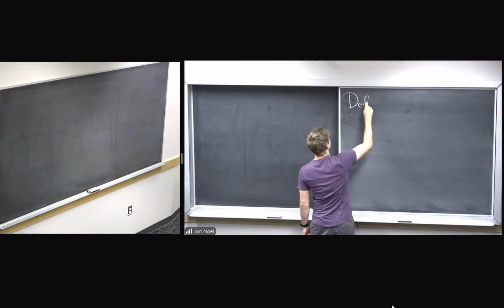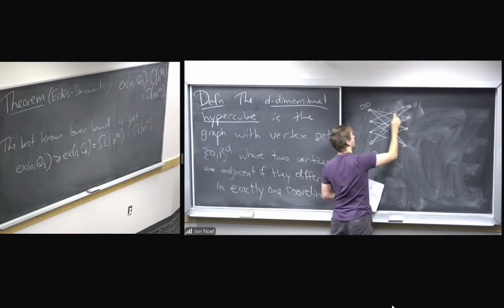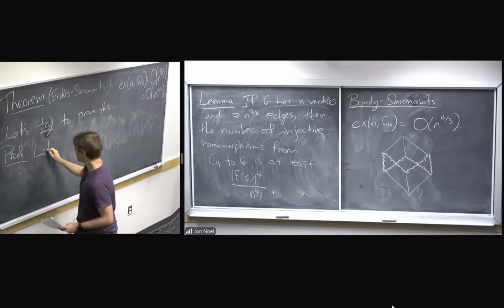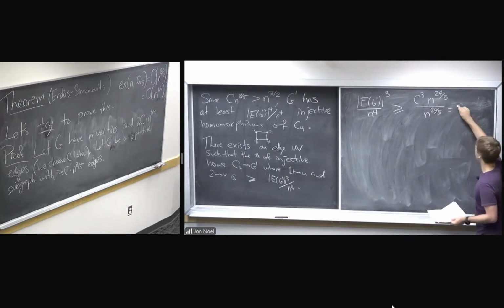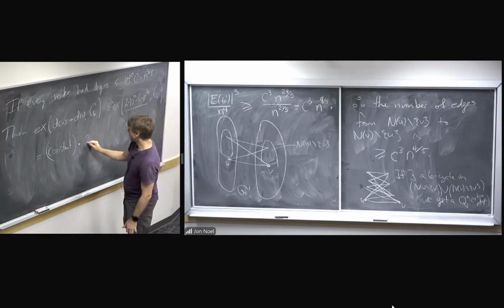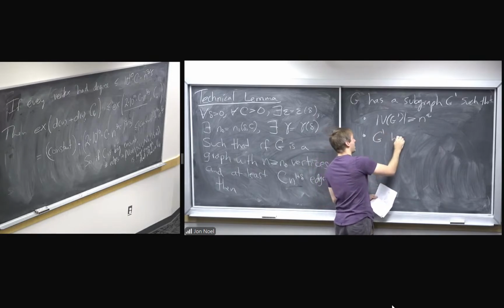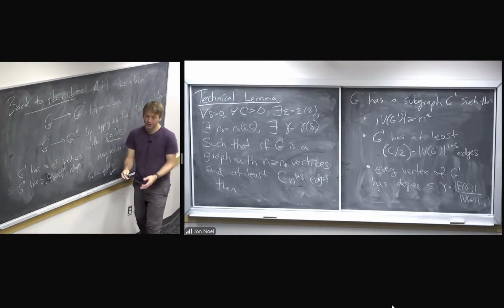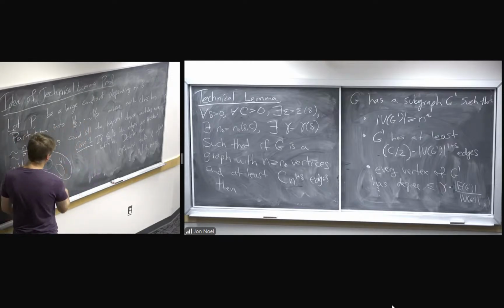Extremal Combinatorics Lecture 22: On the Turán Number of the Cube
The topic of this lecture is a bound on the extremal number of the cube by Erdős and Simonovits from extremal graph theory. Lecture notes for this topic can be found